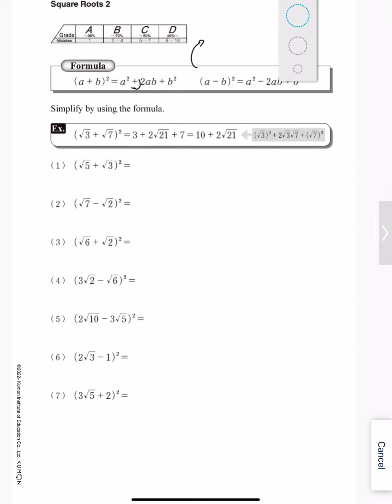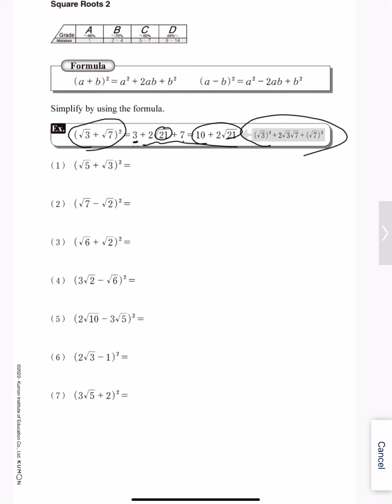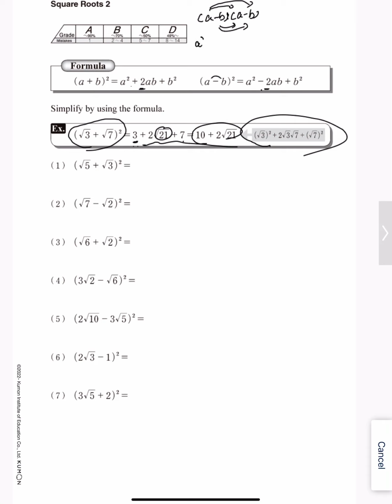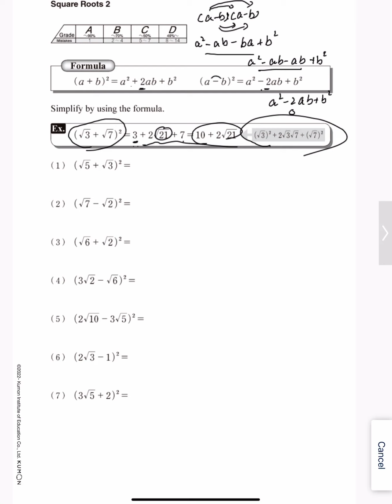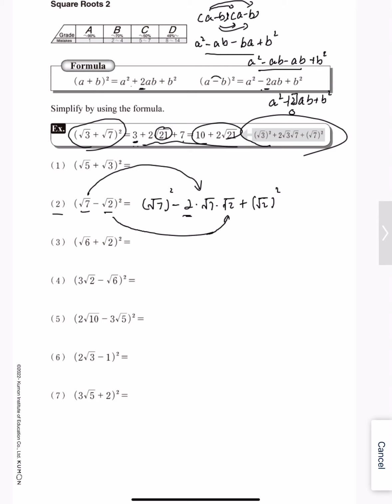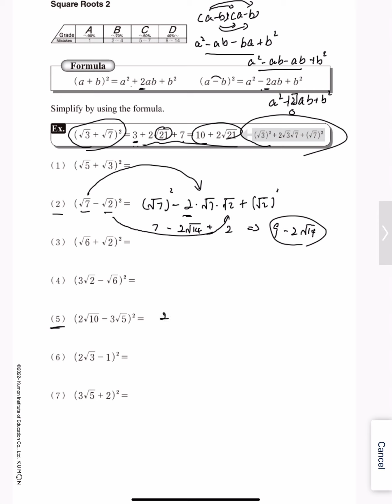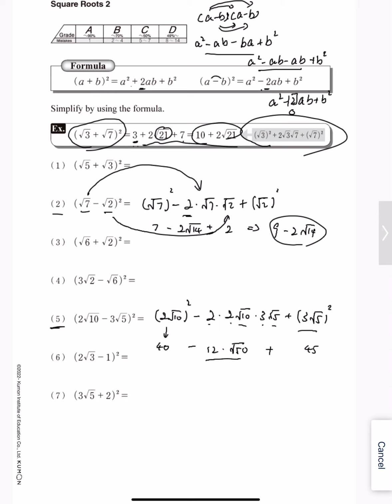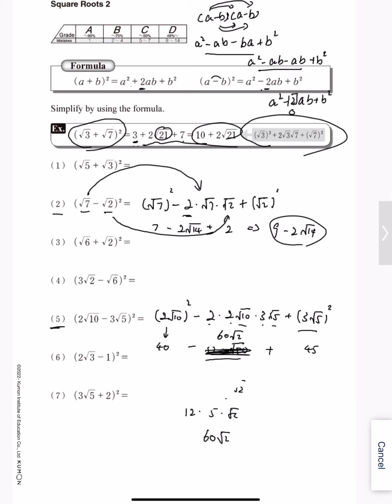I 38 How to simplify square roots using formula